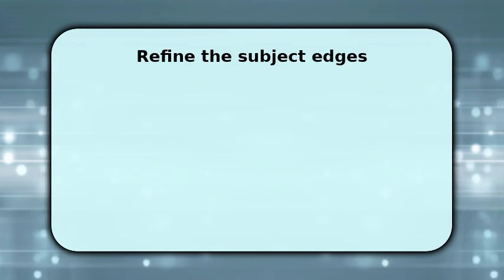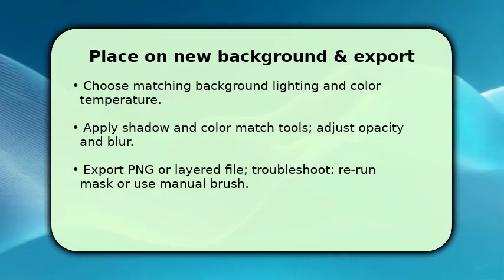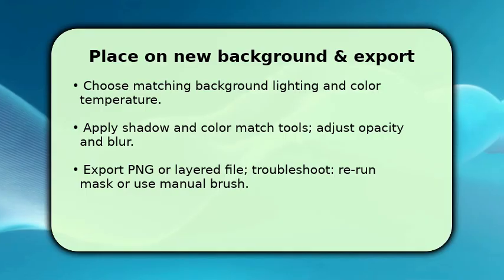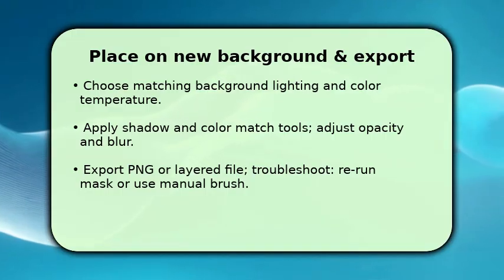How to Change Photo Background Best App (only Way)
Discover the ultimate solution for changing your photo background using our top-rated app. This video tutorial guides you through each step, ensuring a seamless transition from outdated to modern photos with ease.

change photo background, photo editing best app, background replacement guide, professional image retouching, easy photo transformation tutorial